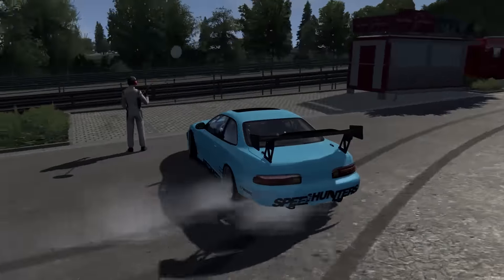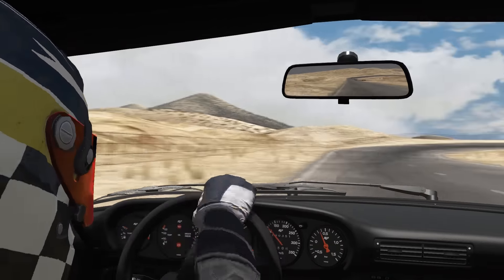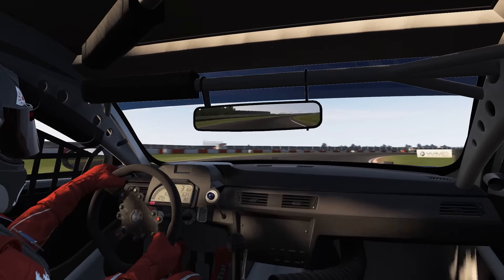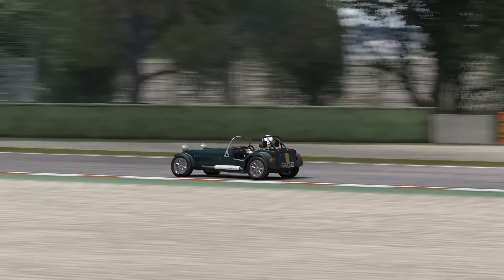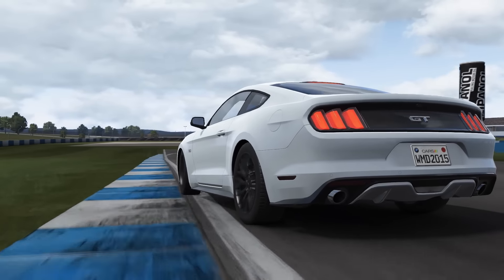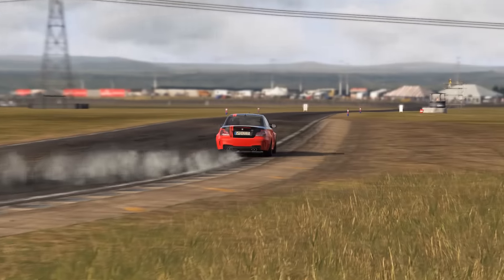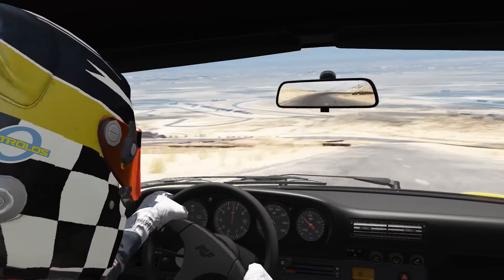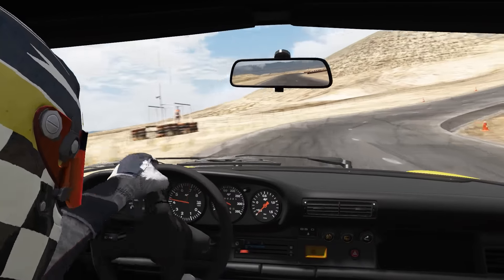Decrypting the Differential - Race Control Redux Episode 8 (CC)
We begin giving tips on the setup with some differential advice.

Race Control Redux provides a learning resource to simracers looking to improve. Episodes release every other Monday.